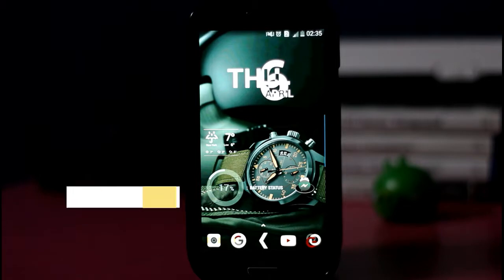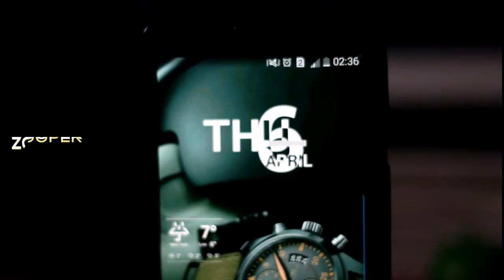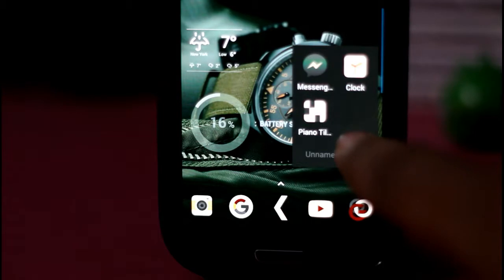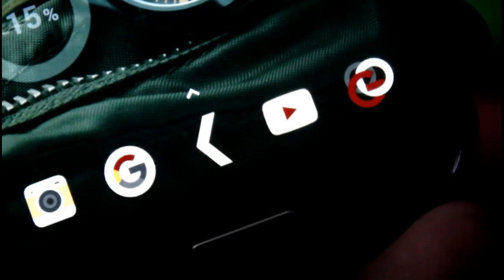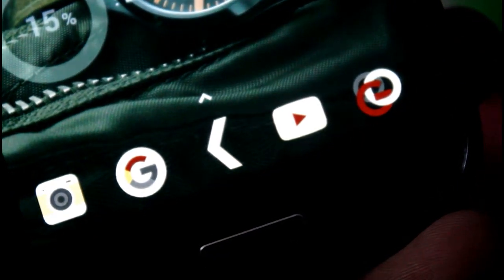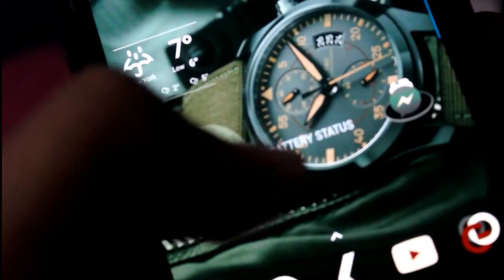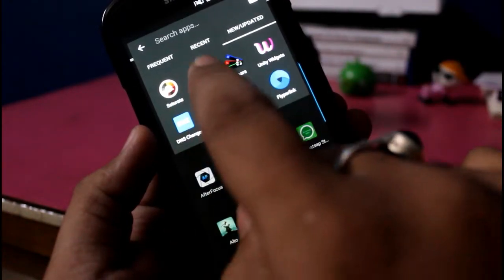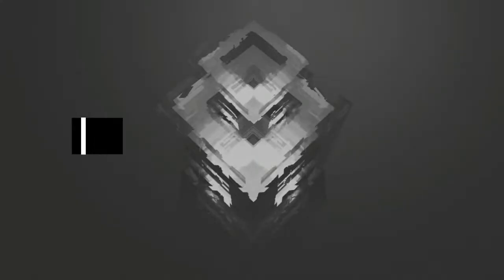Best Nova Launcher Setup #4 ( DEDICATED TO INDIAN ARMY)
This video is all about the 4 episode of Nova Launcher setup that is dedicated to indian army and all the army out there

1. wallpaper app:( BACKGROUND HD APP)

4.SATURATE APP( ICON PACK )

Follow on social platform:

3.twitter :@abhijitpani546